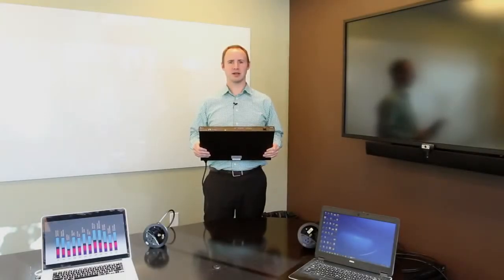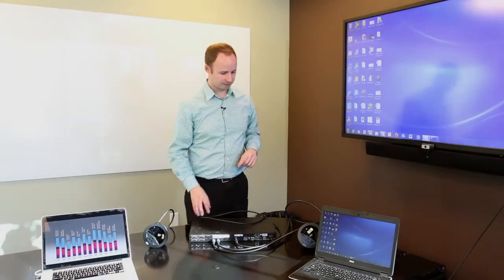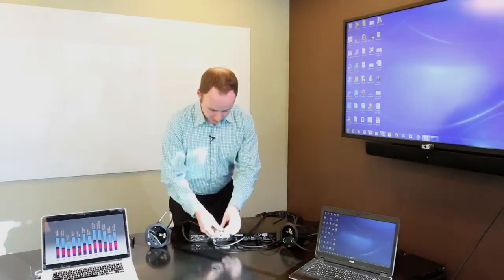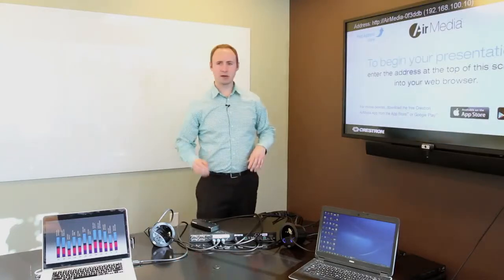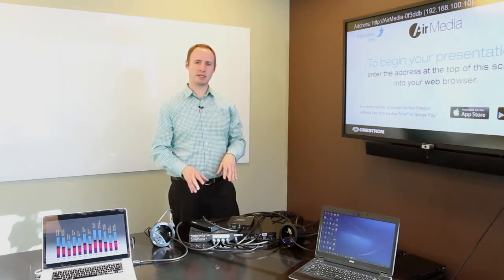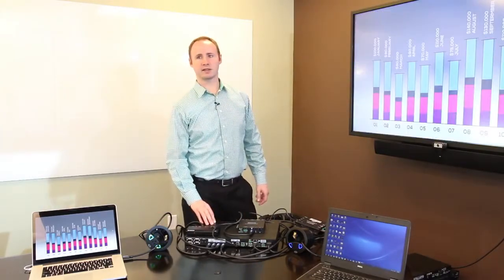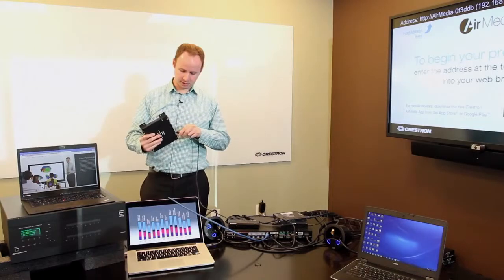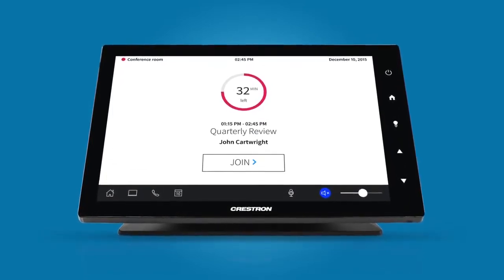Crestron DigitalMedia™ Presentation System Setup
See how easy it is to setup a DMPS3-4K presentation system